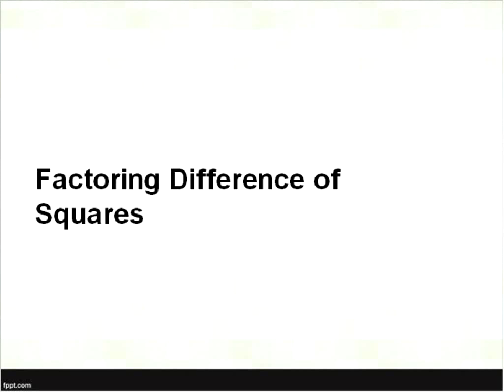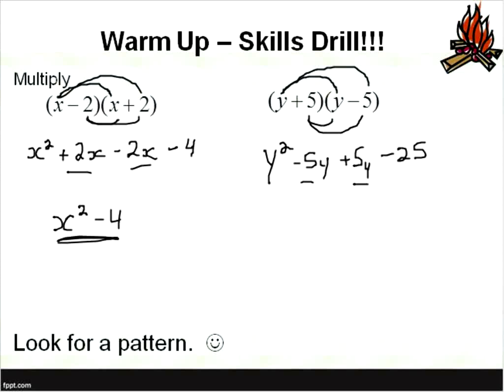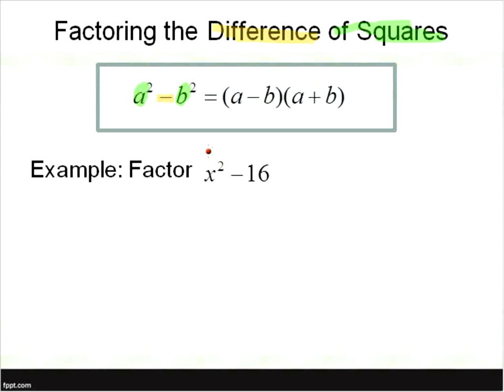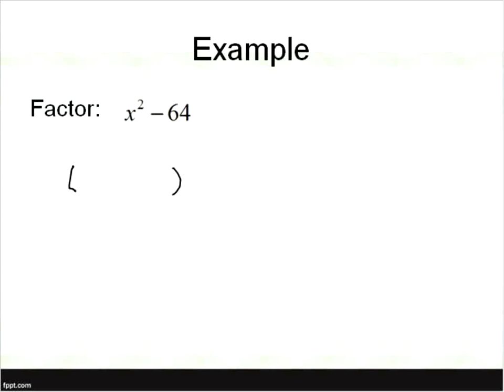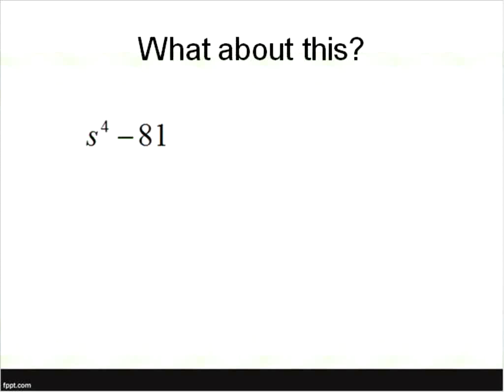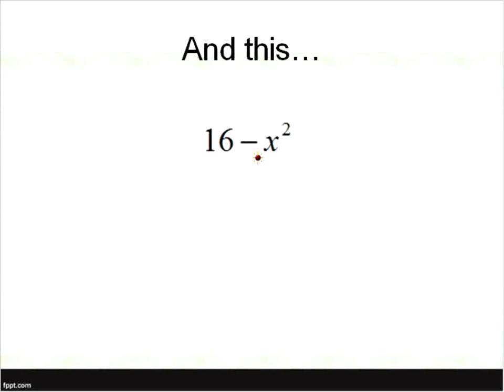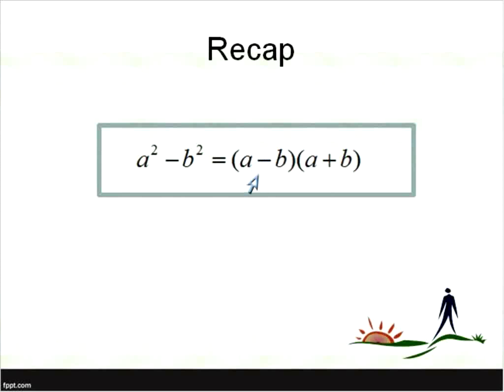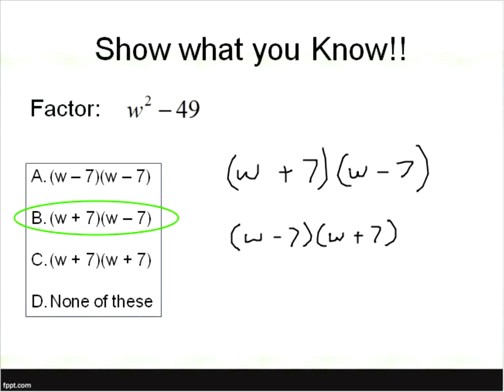Factoring Difference of Squares Part 1 (Simplifying Math)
Short Video demonstrating how to Factor Difference of Squares